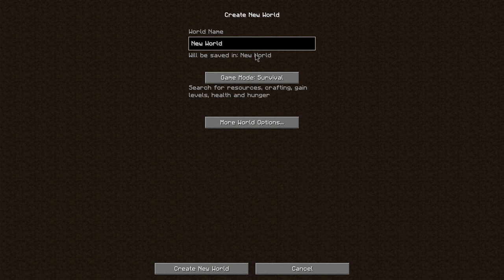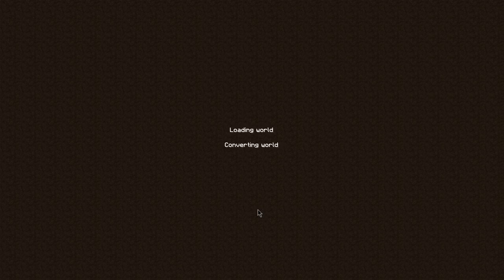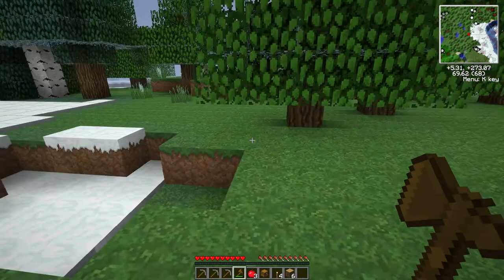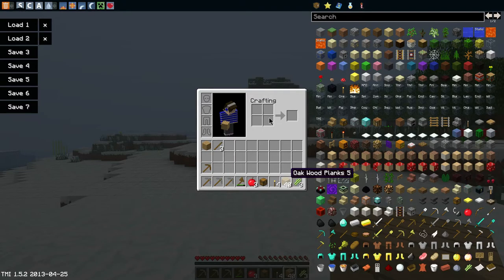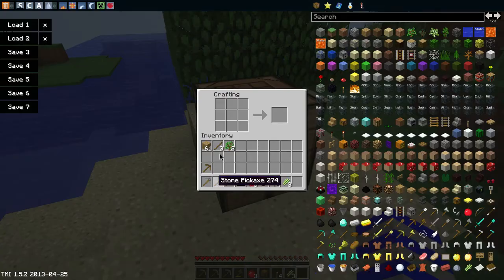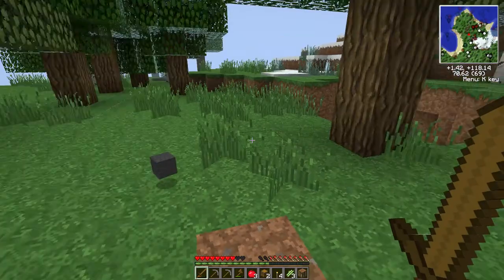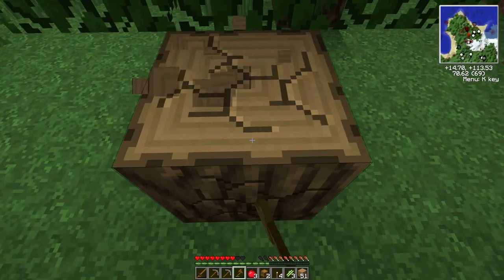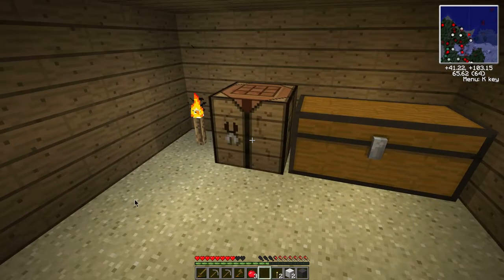Minecraft Survival Lets Play - Part 1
This is going to be my new series of a minecraft survival lets play in survival!